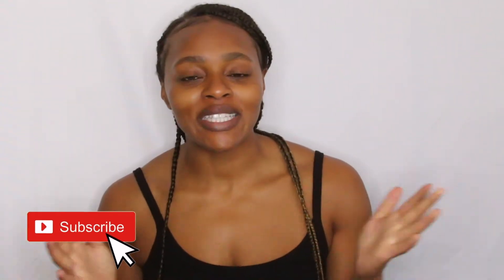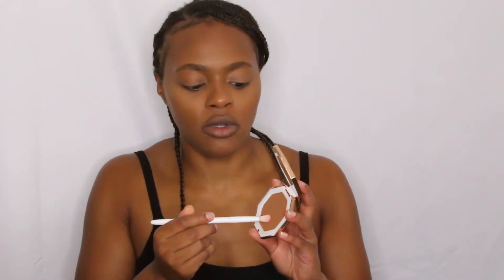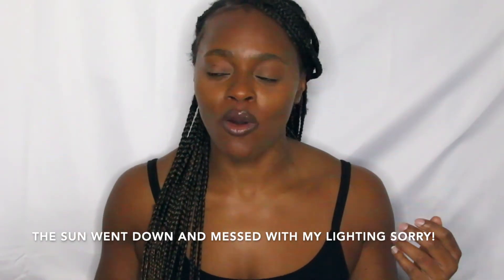NEW FENTY BEAUTY EAZE DROP BLURRING SKIN TINT l WEAR TEST + REVIEW l TAMAHHRAHH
HEY GUYS!
Today I am reviewing the new Fenty Beauty Eaze Drop Blurring Skin Tint! ANDDD I AM NOW BRACES FREE! I wanted to get this out sooner than the other stuff I had just filmed so you will see me without braces in this one and back with braces on a few of the others!

Fenty Beauty Eaze Drop Blurring Skin Tint: Shade 19